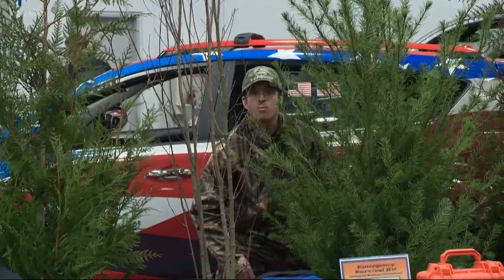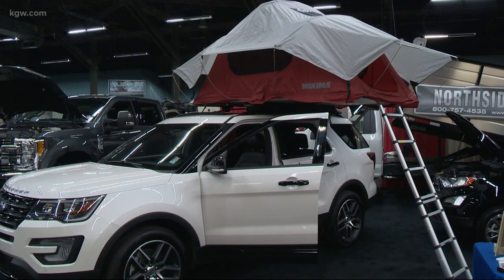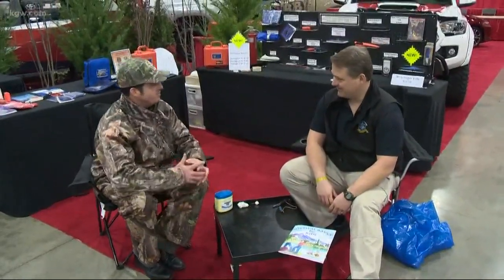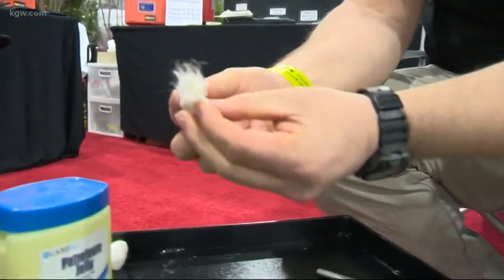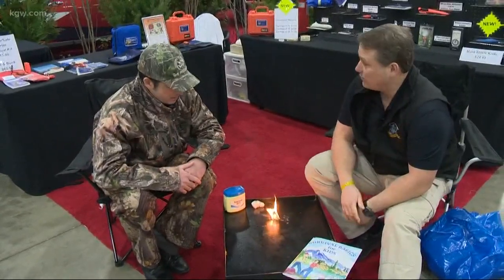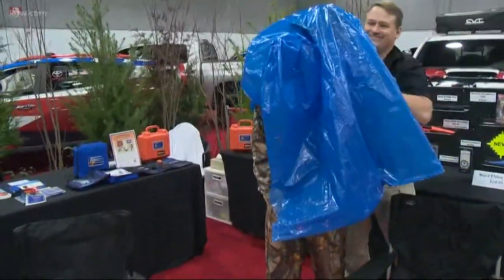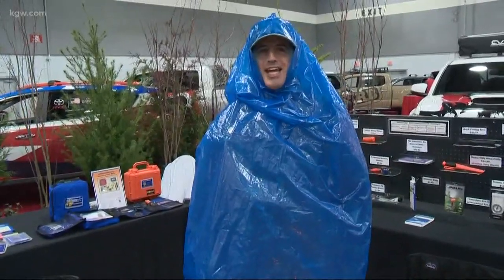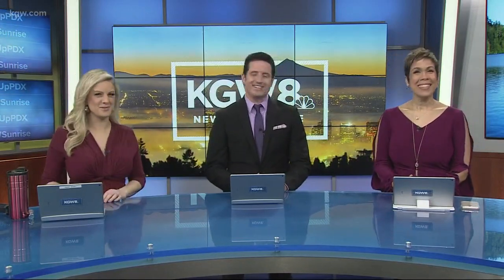Pacific Northwest Sportsmen's Show segment 1